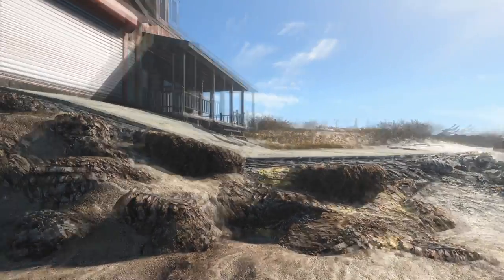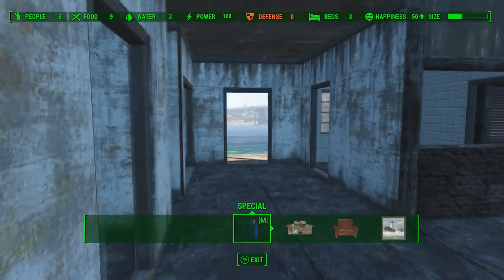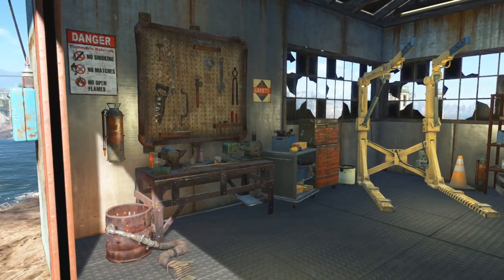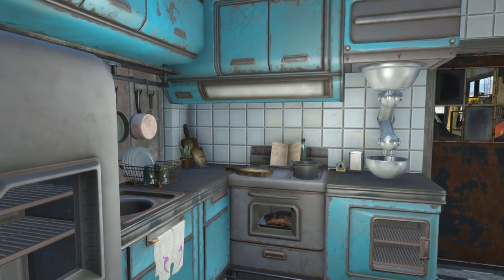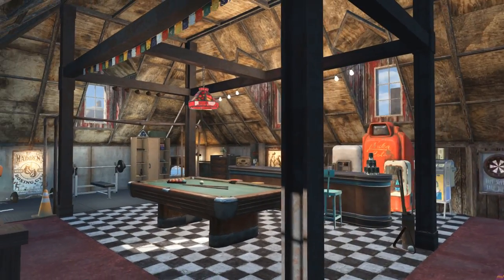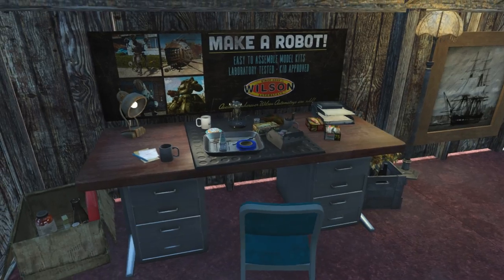Fallout 4: Upgraded Wanderer's House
This is a revisit of a previous build that I did called "Wanderer's House." I received a lot of great feedback on this build so I decided to rebuild it and turn it into a mod.